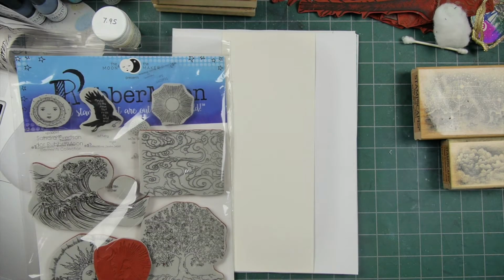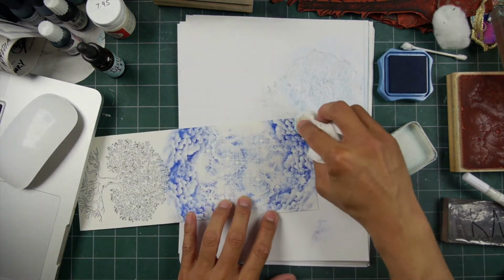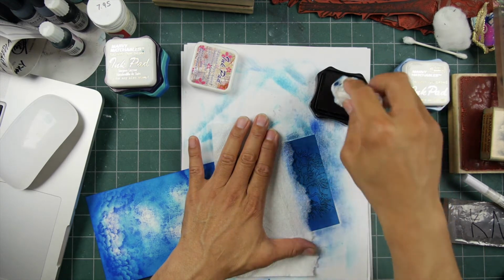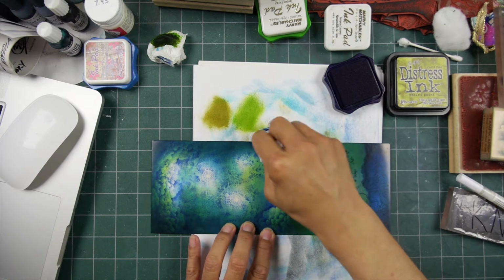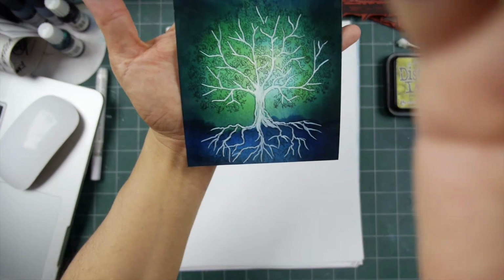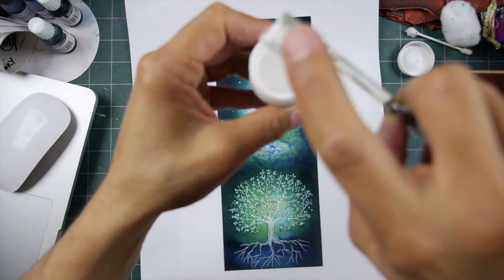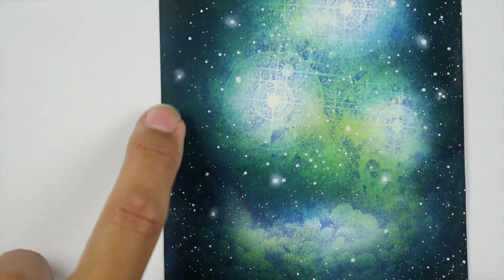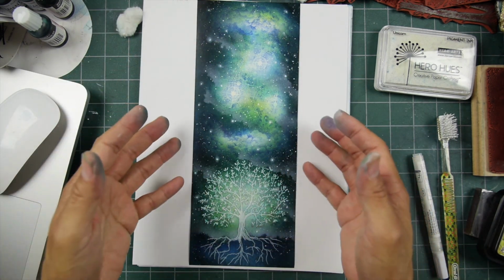Stampscapes 101: Video 551 STAR BIRTH!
Using outline based designs from other companies isn't something that I do very often but I've had my eye on this tree stamp by Rubber Moon that they provided me with.  If you're watched a few of my videos before, you'll know that I don't tend to avoid tedium with media and techniques such as careful masking.  With this tree stamp, if I wanted to have it light against a darker background, I would have to stamp it out and mask it or I would have to stamp it out on a separate piece of paper and cut it out.  This tree is way too elaborate for either of those choices but, with the availability of the new style of acrylic paint pens out there, it opened up the door for just coloring the tree back into visibility like a coloring book.  It still took a little while to do but is pretty fun to do as who doesn't like coloring?  The sky imagery from Stampscapes provides the setting for this scene that I wanted to glow so I used quite a few layered inks.  I liked the end result and will have to play around with this type of reverse looking imagery (light on dark) again in the future.

Original: Marvy and Distress dye based inks applied with a paper towel.  Hero Arts white pigment ink.  4.25" x 11" glossy card stock.  Miaosun white acrylic paint pen.  Dr. Ph Martin's Bleed Proof White.

Stampscapes stamps used: Star Birth 217G and Cloud Cumulus.  "Earth" (tree stamp) by Rubber Moon Stamps.